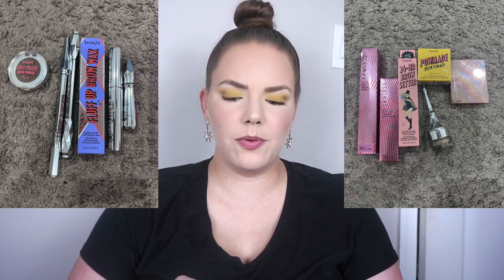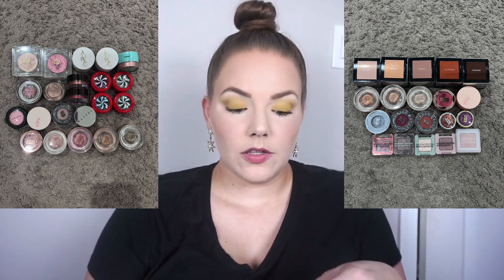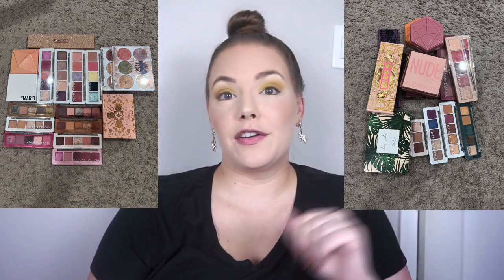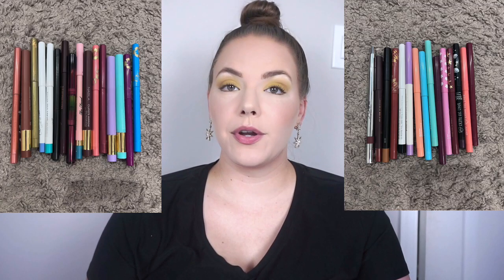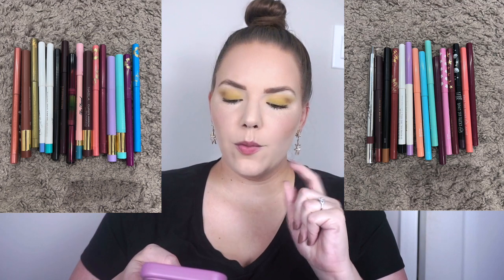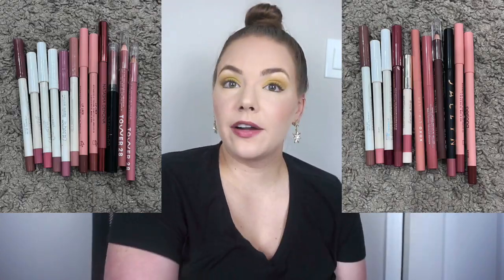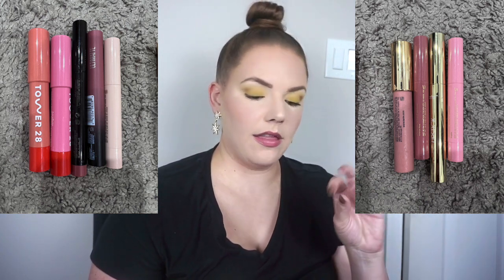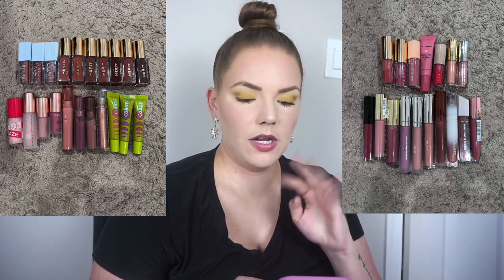CUTTING MY COLLECTION IN HALF 2023| Eyes & Lips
What I'm Wearing:
FOUNDATION- Caliray Free Dreaming Skin Tint in 2 & NARS Light Reflection Foundation in Light 0 Siberia
EYES- Natasha Denona Yucca Palette (Citrine, Camu Camu & Tipu)
CHEEKS- Tarte Breezy Cream Bronzer in Seychelles, Bare Minerals Bare Skin Sheer Sun Serum Bronzer, Kosas Sun Show Bronzer in Waves, Jaclyn Cosmetics Bronzer in Vitamin D, RMS Re Dimension Hydra Powder Blush in Crystal Slipper & Benefit Cookie Highlighter
LIPS- Kosas Wet Stick Lipstick in Heatwave
NAILS- Nails Inc Chai Kiss